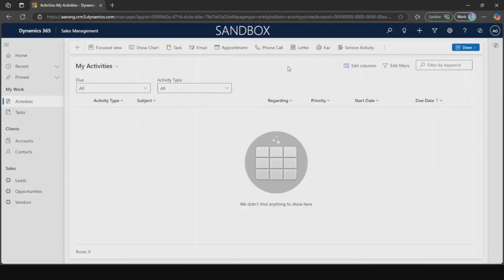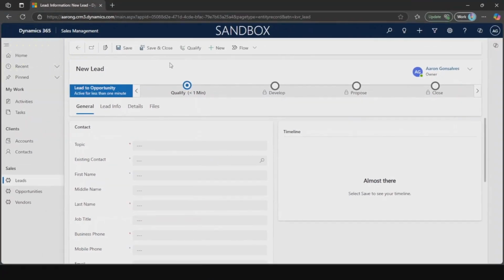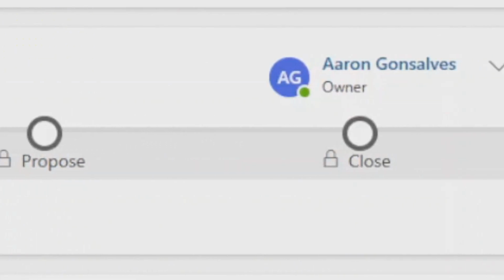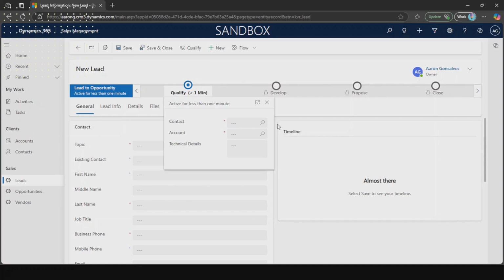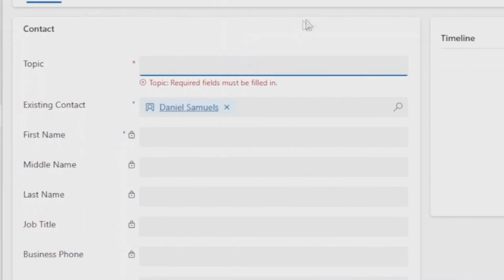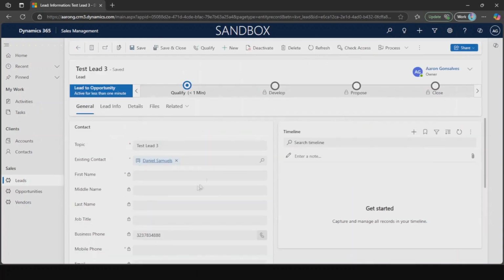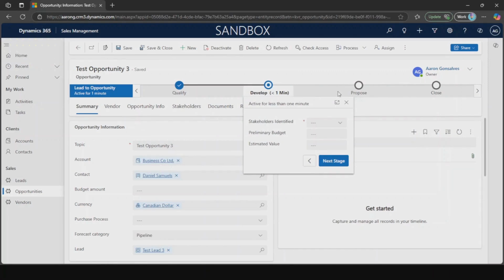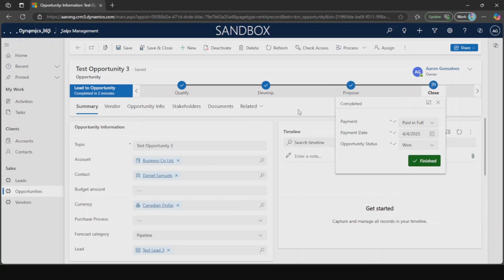Business Process Flows in Microsoft Power Apps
In this short, practical video, we explore Business Process Flows (BPFs) in Microsoft Power Apps—a powerful tool for guiding users through defined stages in a business process.

You’ll learn:
What Business Process Flows are and where to use them
Key components of a BPF, including stages, steps, and conditions
How to customize a BPF to fit your unique business needs
Tips for improving efficiency and user adoption with process flows

👍 Like the video if you find it helpful, and drop a comment if you have any questions!